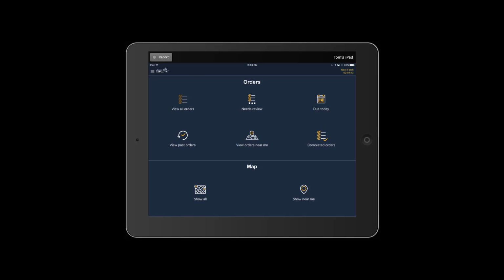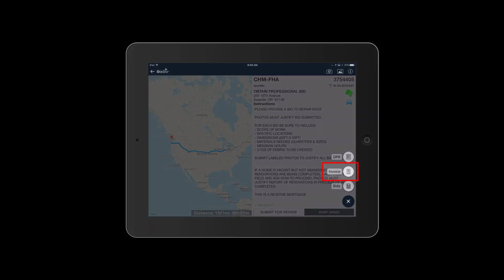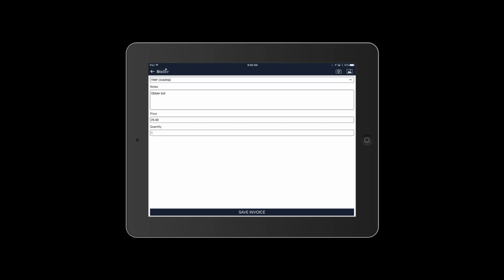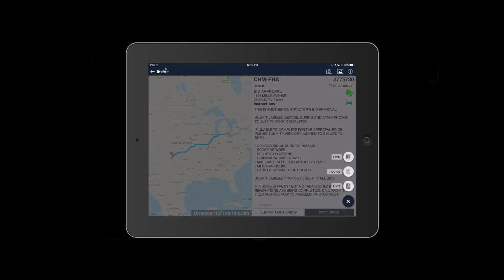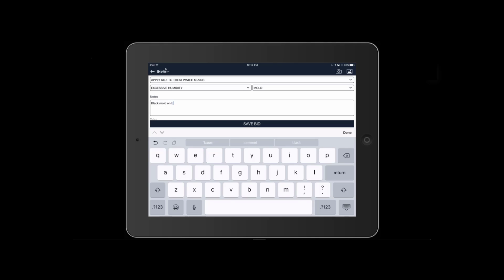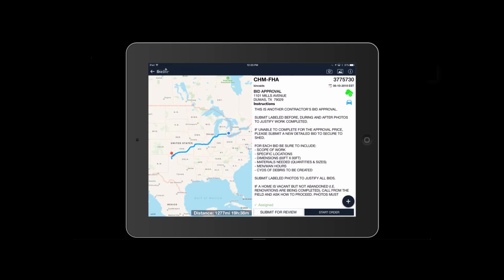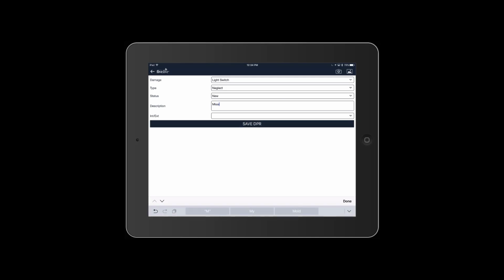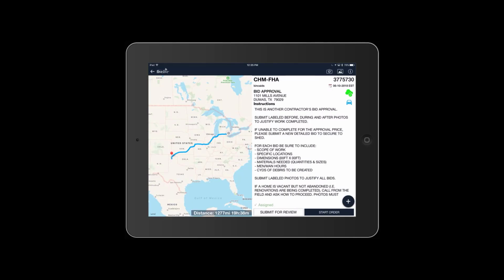FiveLive Adding Bids, Invoices, & DPR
This video describes the process of adding line items to the Bid, Invoice, and Damage Property Report (DPR) using the Five Brothers Mobile App FiveLive